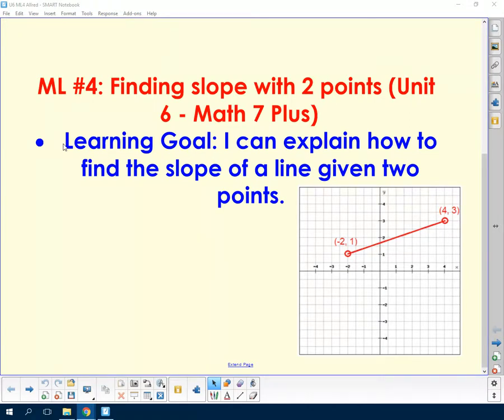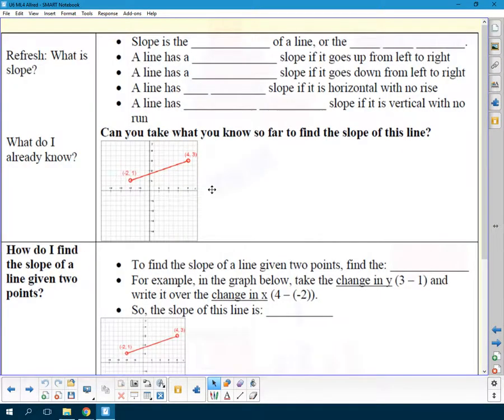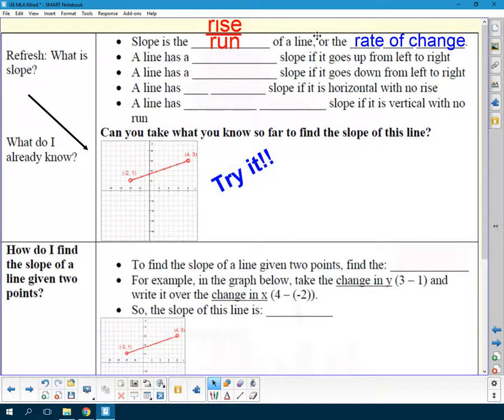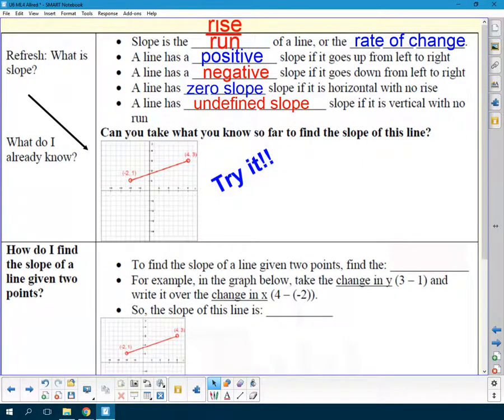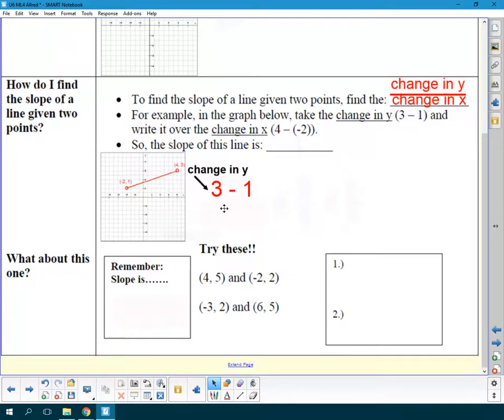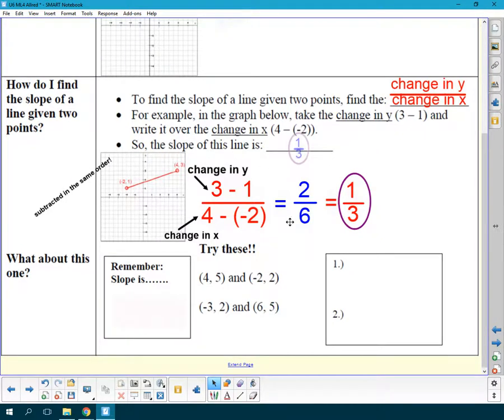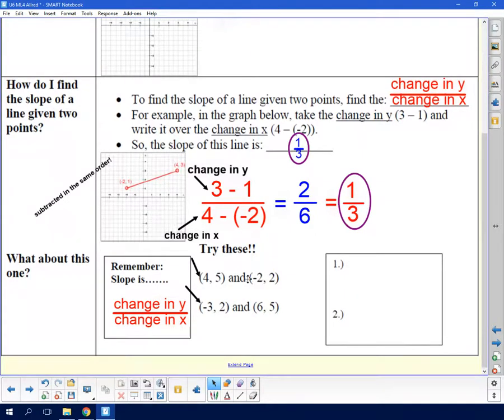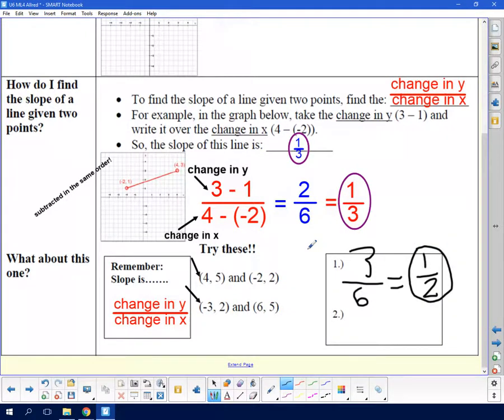Unit 8 Mini lesson #4 Slope from 2 points (Plus)